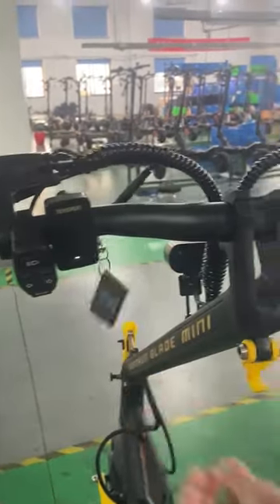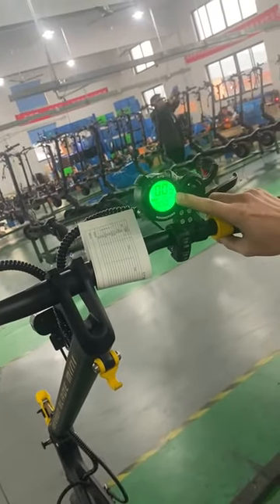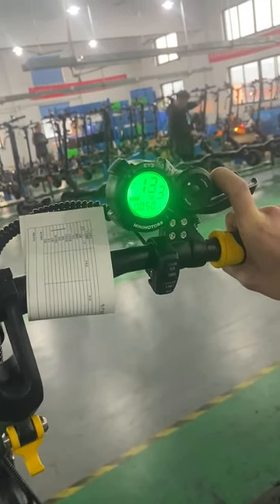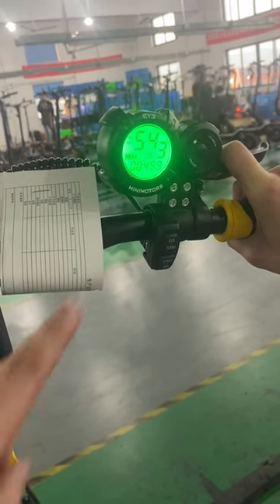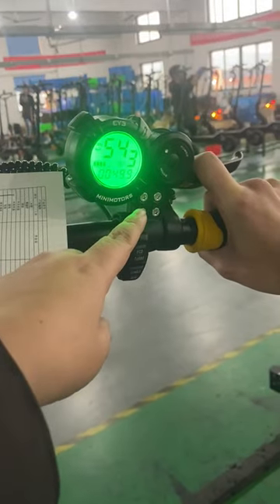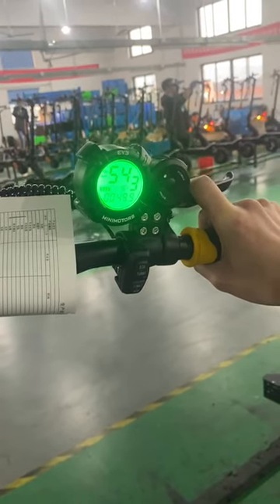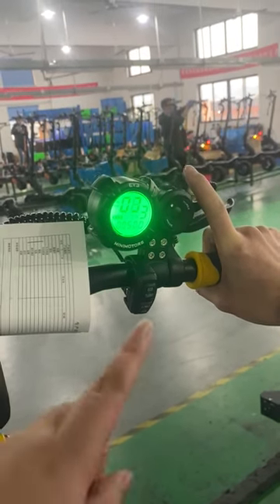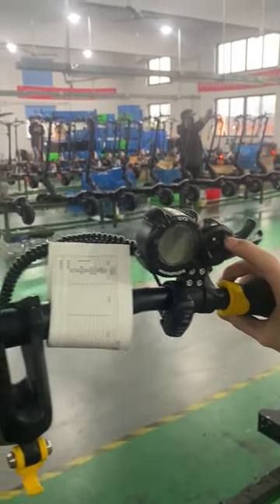BLADE MINI Motor self-learing procedure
If there are problems such as motor jamming or uneven speed, self-learning can be used to solve the problem.